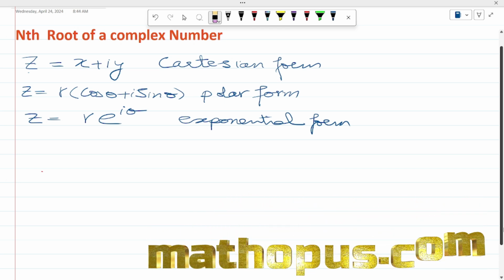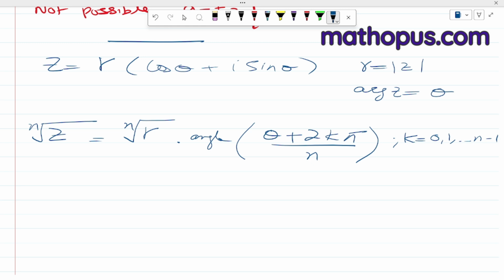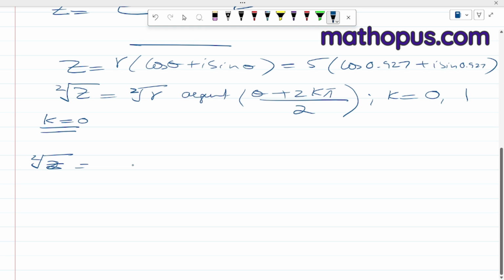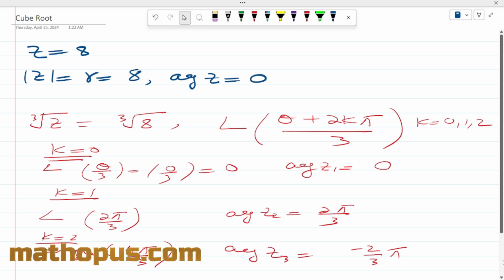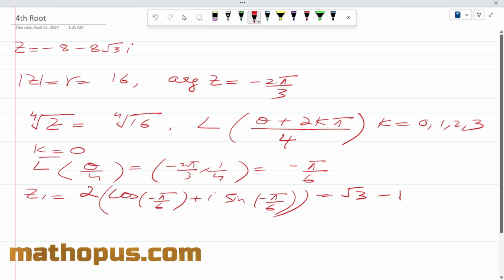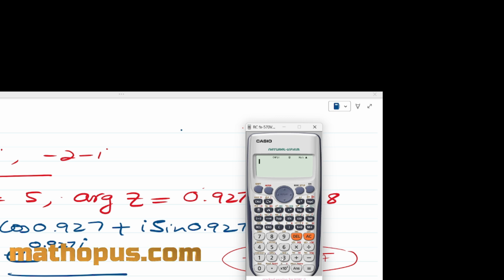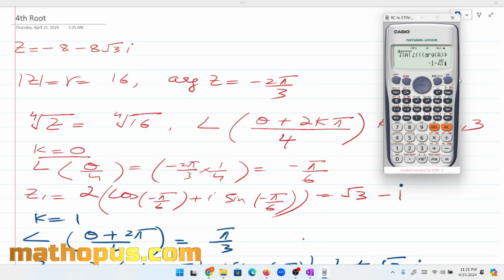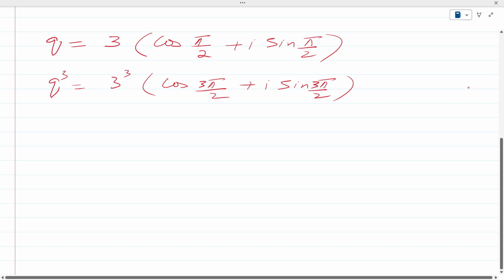Nth Root of Complex Number : A Level Math